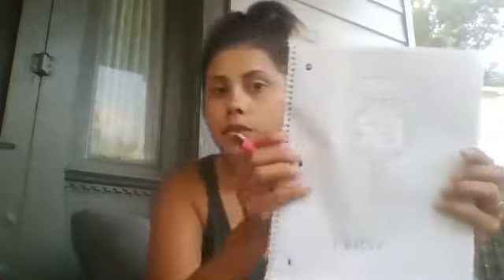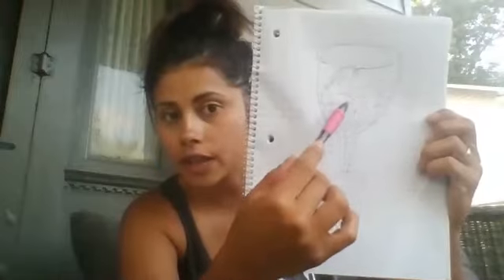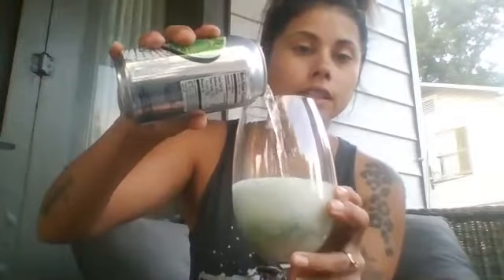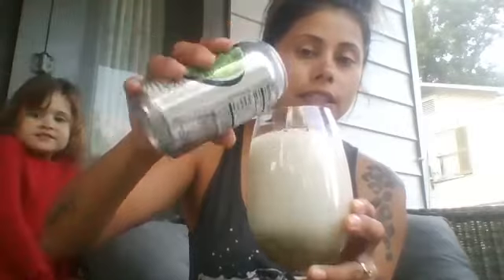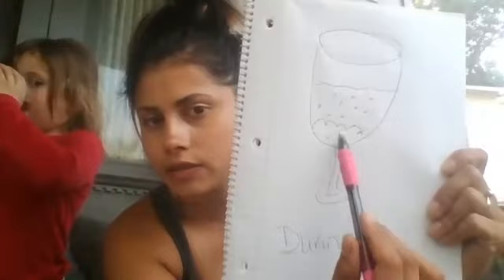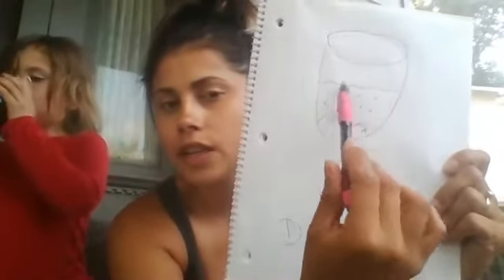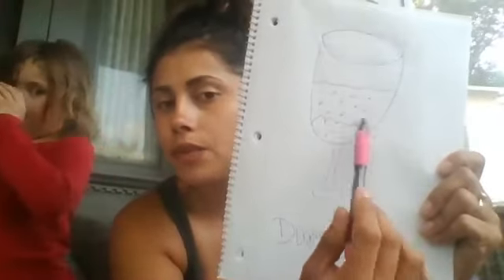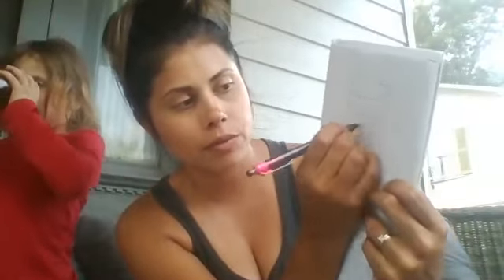Cotton Candy Experiment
Learn what happens when you add seltzer to cotton candy!